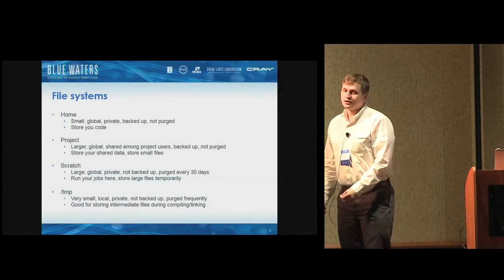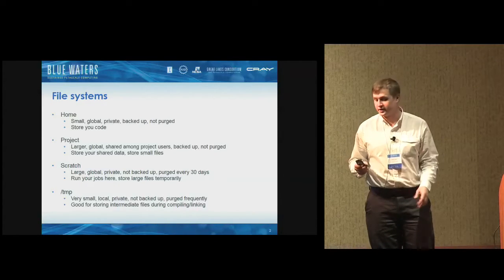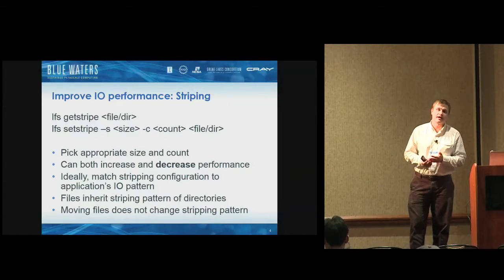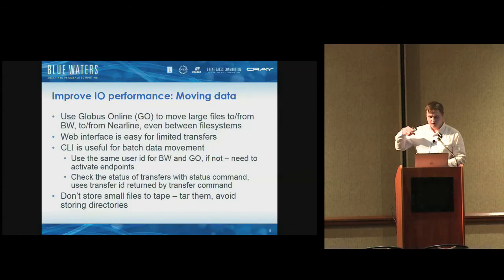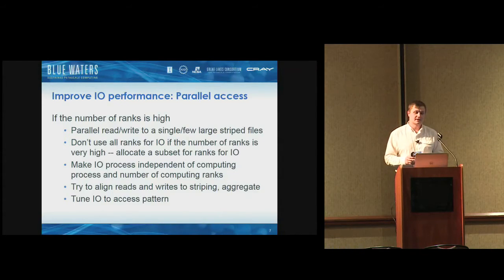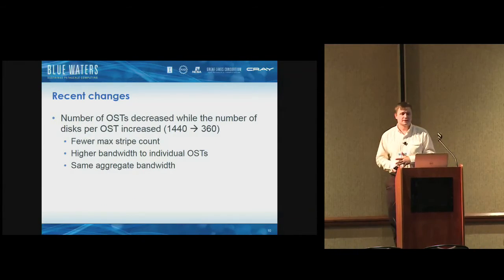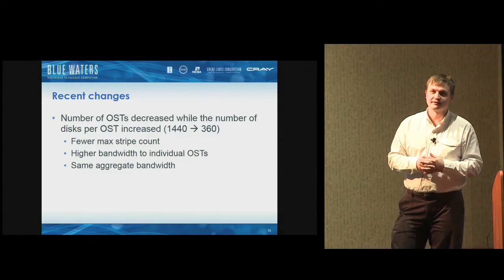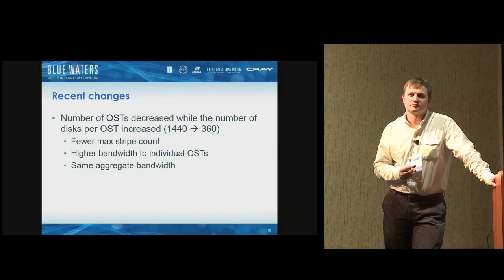Parallel I/O Best Practices – Andriy Kot, NCSA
A tutorial from the 2016 Symposium for Petascale Science and Beyond.